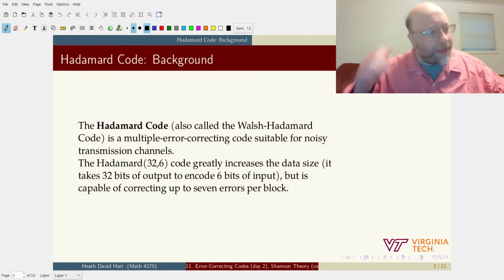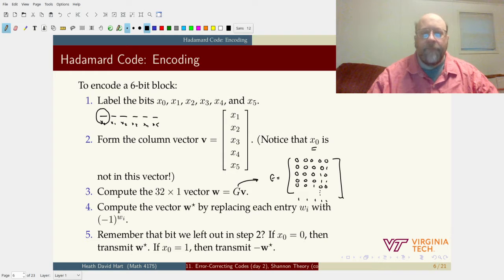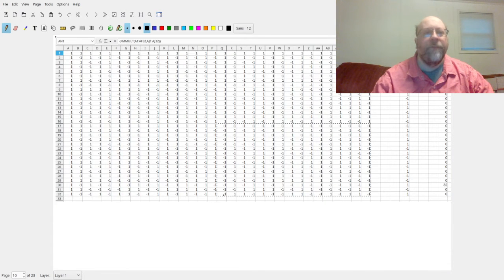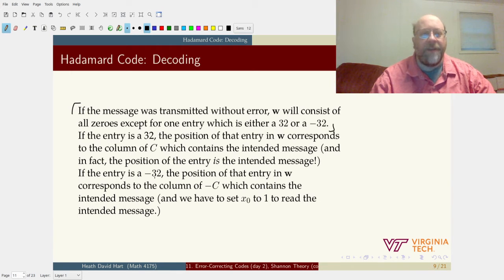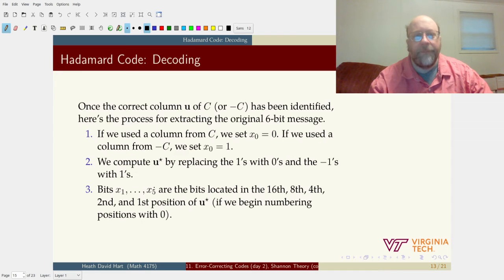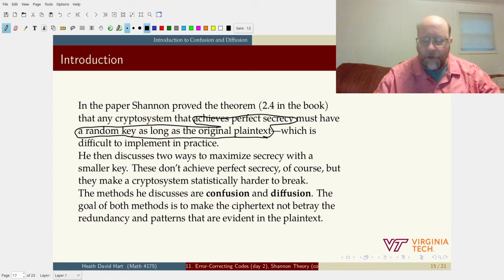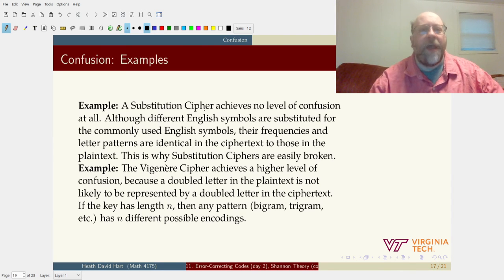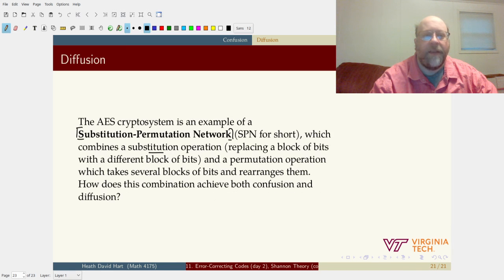Math 4175 Day 11: Hadamard Matrices, Confusion, Diffusion